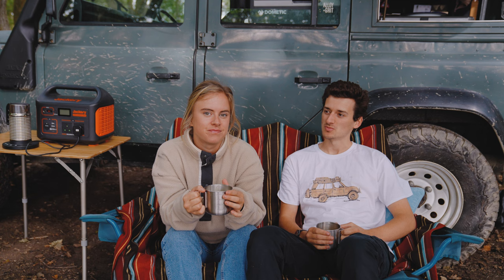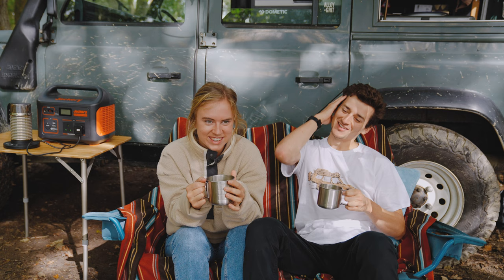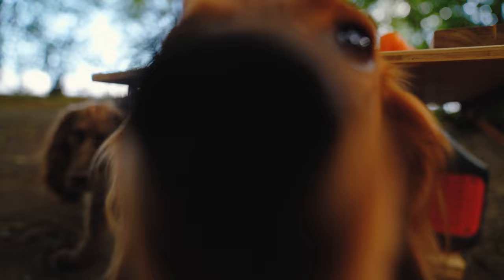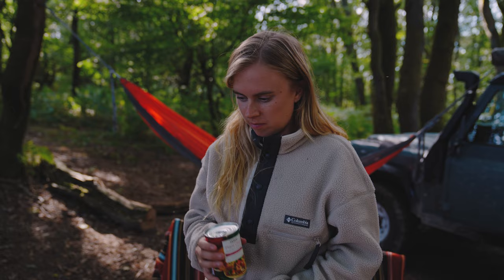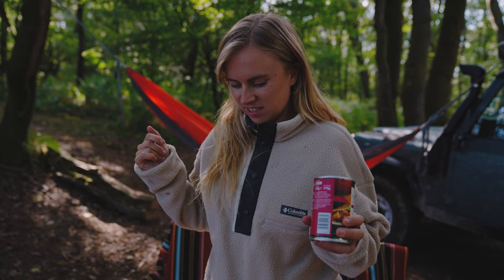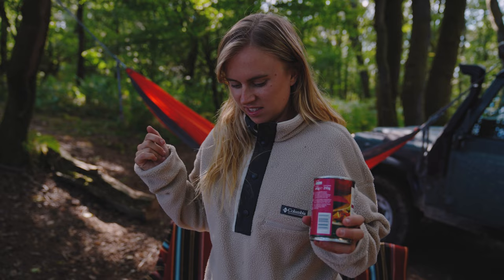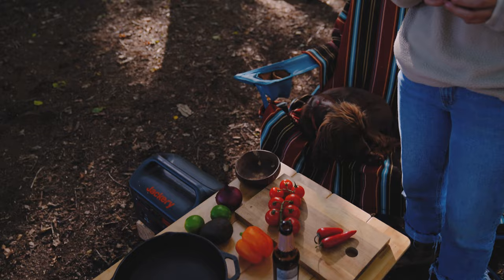A Day in the Life: Roof Top Tent Camping in the Woods with our Dogs in a Land Rover Defender 110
Welcome to a day in the life roof top tent camping in the forest in Wales with our Land Rover Defender and two crazy spaniels, Henry and Wally

Thank you so much to Jackery for sponsoring this video, we’ve been using our Jackery Explorer 1000 Portable Power Station + two Jackery SolarSaga 100 Solar Panels and don’t know what we’d do without them on our adventures!

Jackery UK Amazon Store

📸 Our Camera Gear

⚡️Other gear we love on Amazon

We also share frequent updates on…

If you like our videos and want to support what we do, check out out Etsy shops where we sell travel illustrations & photography prints all designed and made by us😊❤️

🚜 Land Rover & Travel Illustrations

🎞 Frida’s Photography Store

Thank you so much for being here, love you all so much ❤️